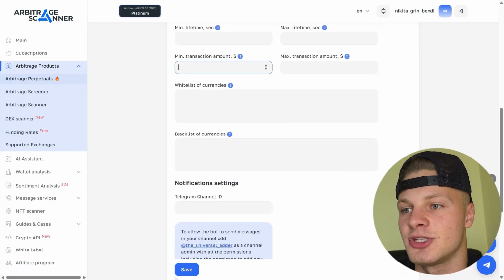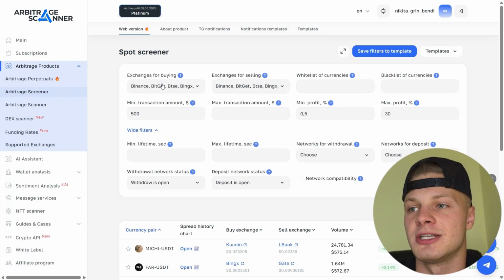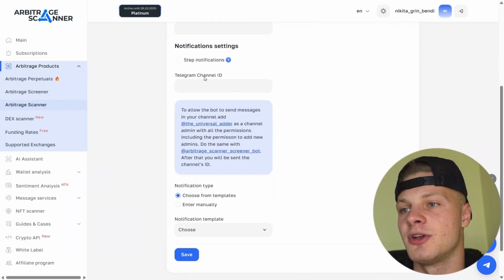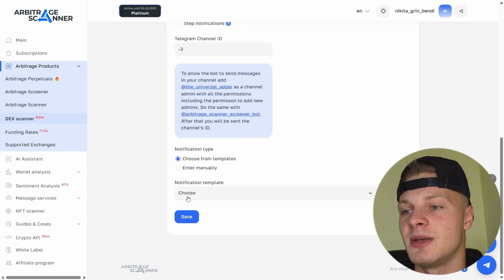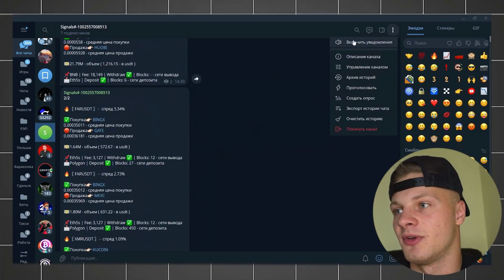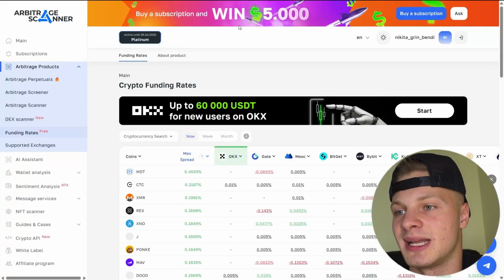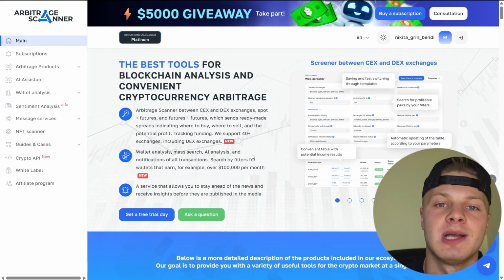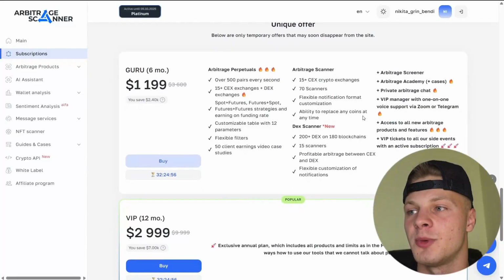Crypto Arbitrage: How to Find Profitable Spreads in Seconds (2025)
Discover how to find profitable crypto arbitrage spreads and trading loops using Arbitrage Scanner. Learn the fastest way to spot price gaps between exchanges and execute high-yield trades in real-time.

Message me after purchasing the subscription and I will double its duration!

In this video, I provide a step-by-step breakdown of identifying market inefficiencies that actually work right now. If you want to master inter-exchange arbitrage and scale your trading profits, this guide is for you.

⏳ Timecodes
00:00 | How to find crypto spreads fast
00:19 | Setting up Arbitrage Scanner
00:53 | Futures Arbitrage strategies
03:14 | Inter-exchange arbitrage tutorial
04:03 | CEX to DEX arbitrage loops
05:14 | Funding rate arbitrage explained
06:25 | Choosing the right subscription plan
07:28 | Summary & Profit Potential